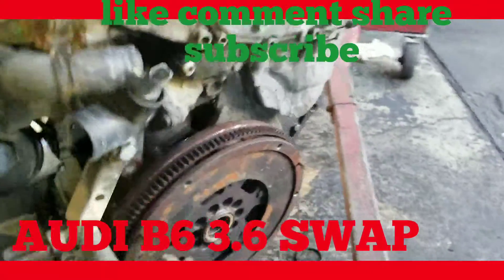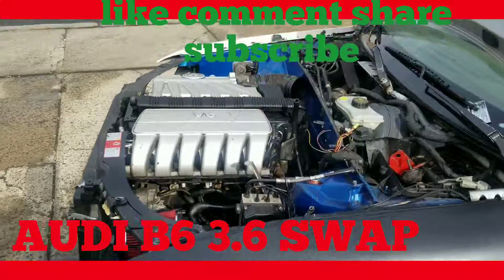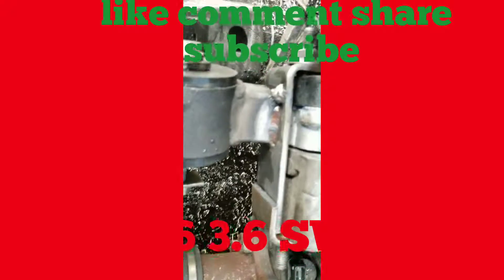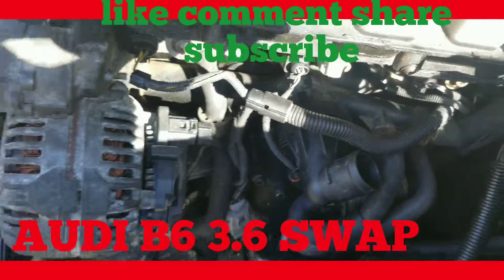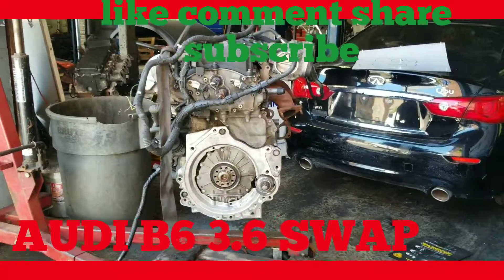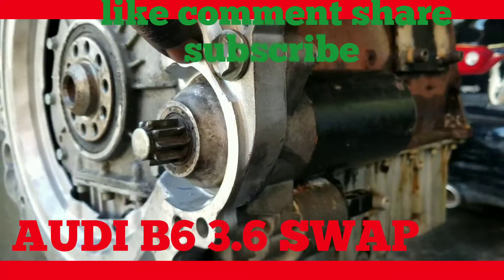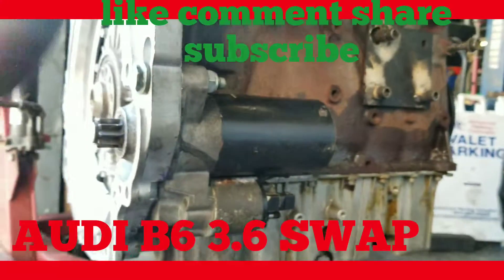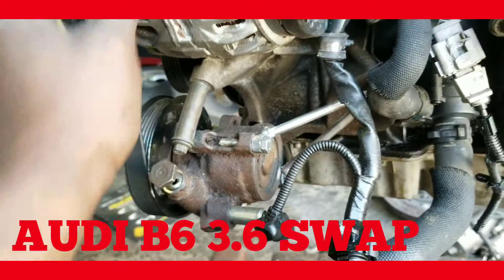Audi b6 3.6 swap